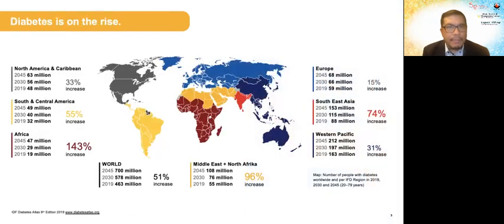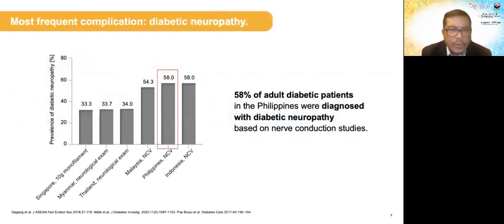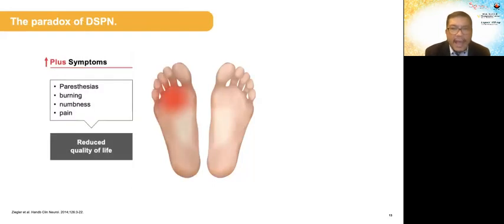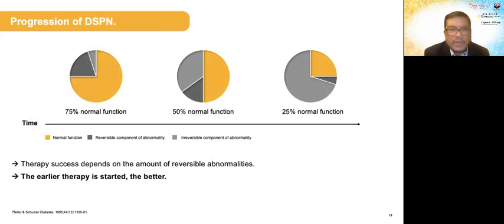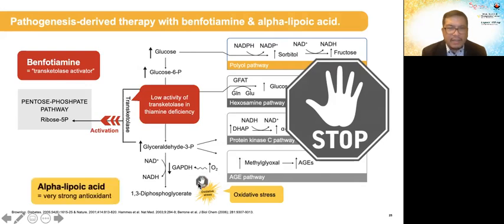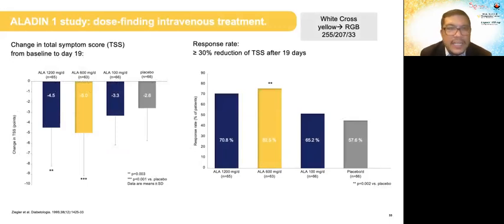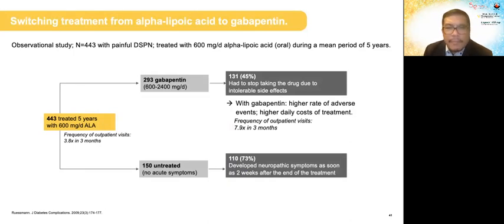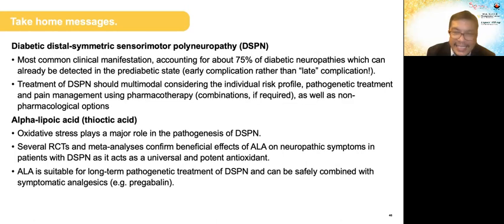Treatment of DM Neuropathy with Thioctic acid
Module created in 2022 for Woerwag Pharma using thioctic acid/lipoic acid for DM neuropathy